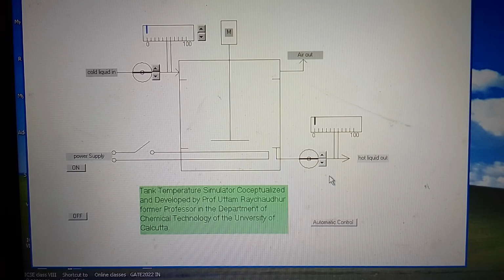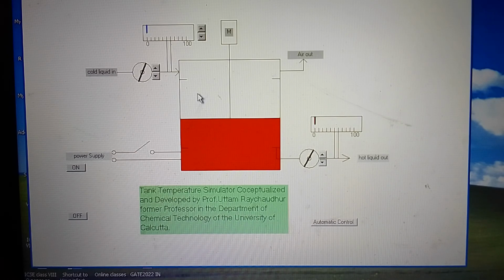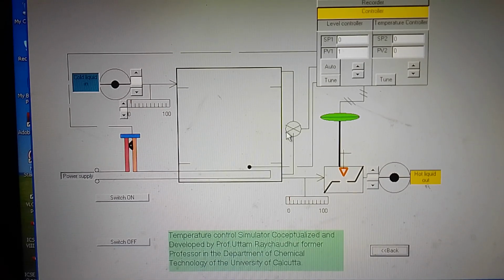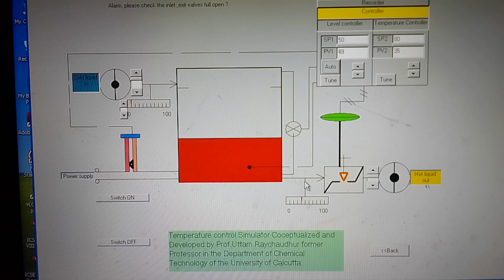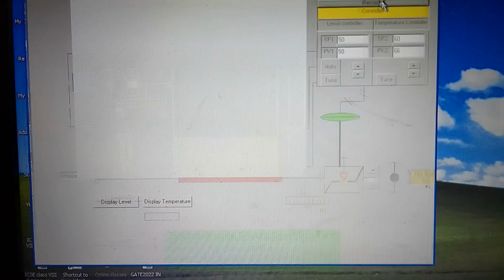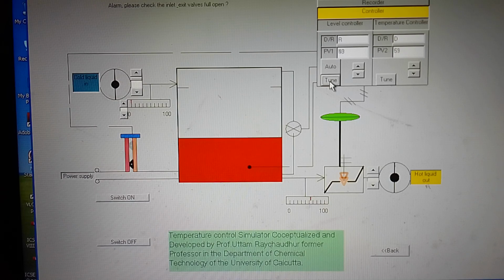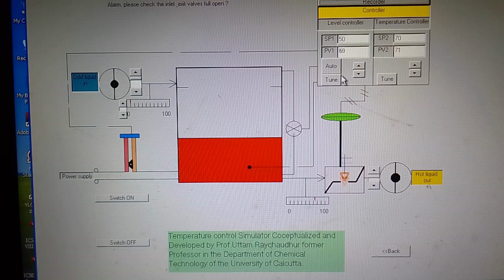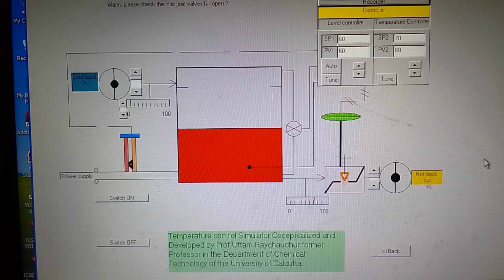Temperature Control in a Virtual laboratory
Learning of simultaneous level and Temperature control of liquid in a tank in a virtual laboratory